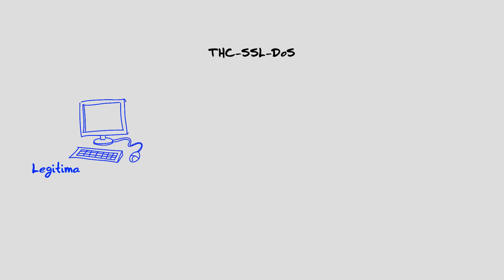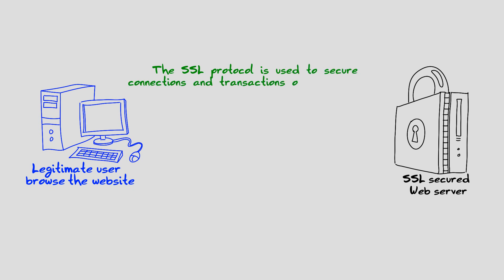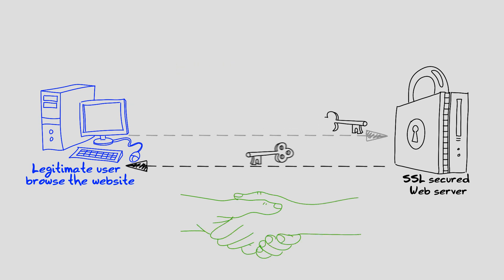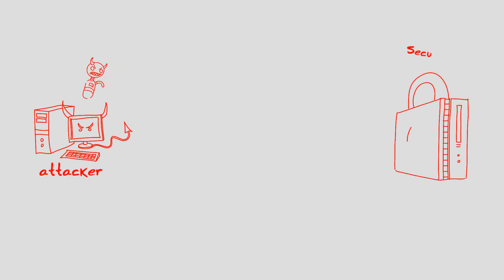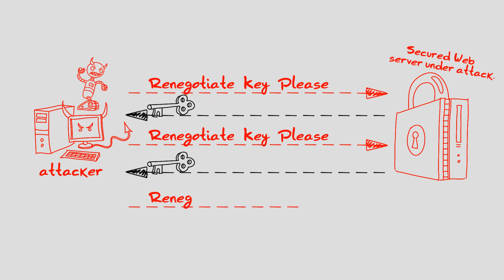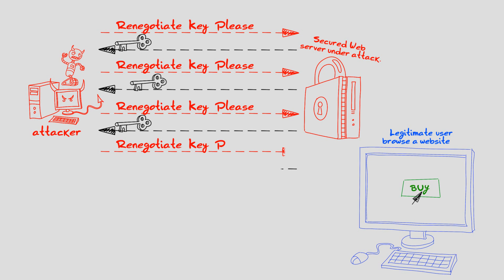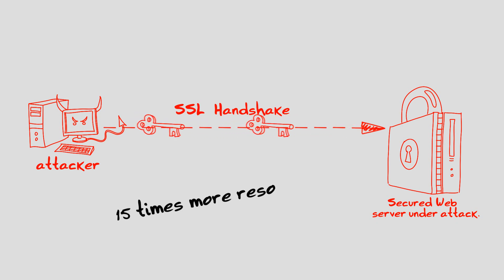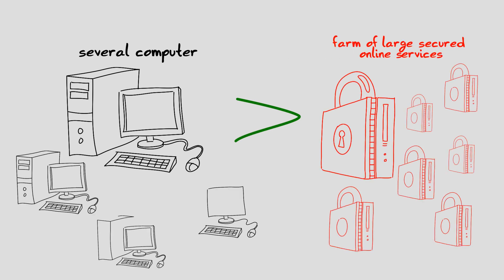THC-SSL-DOS Attack Tool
THC-SSL-DOS is a denial of service (DOS) attack tool that is aimed to take down online services that use SSL protocol to communicate with their online users. Radware can help protect your online business from THC-SSL-DOS attacks. Learn more about Radware's DoS attack tool